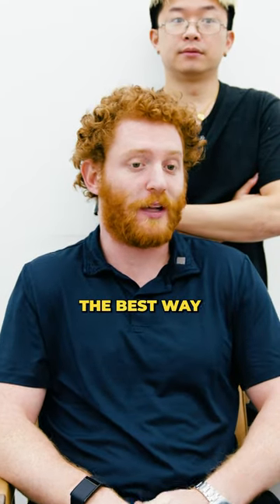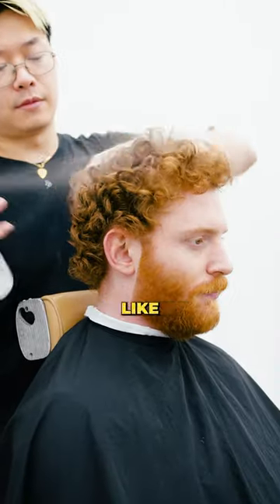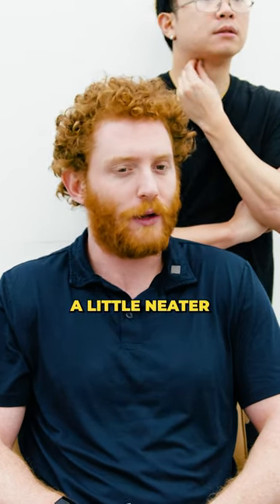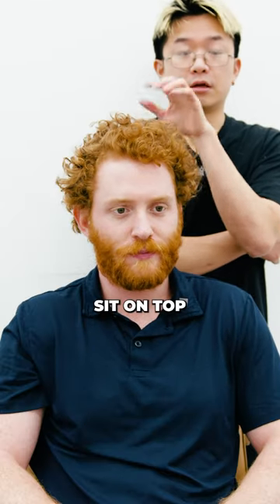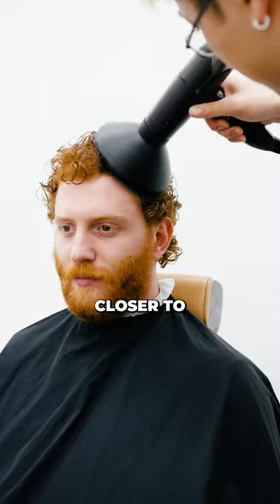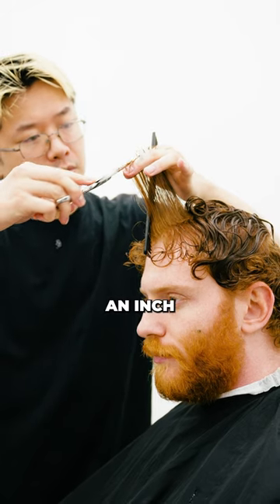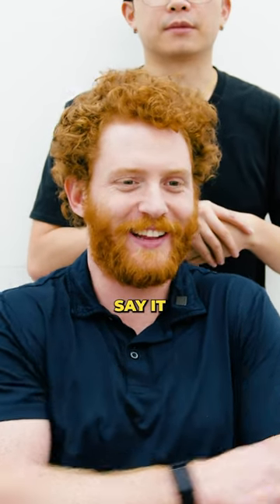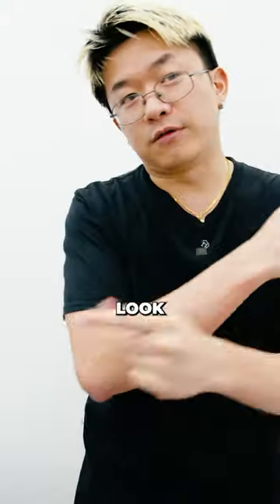The Ginger Curl Incident???